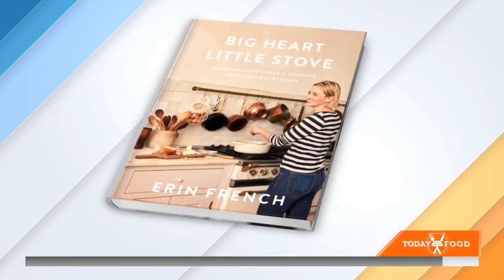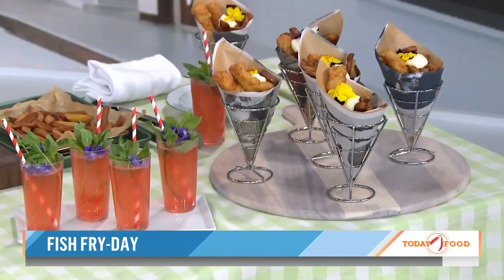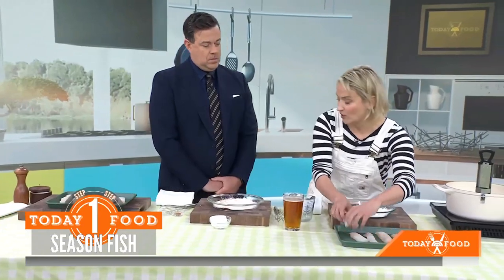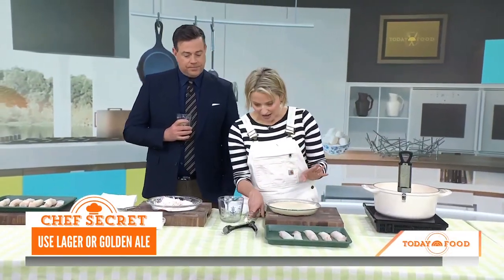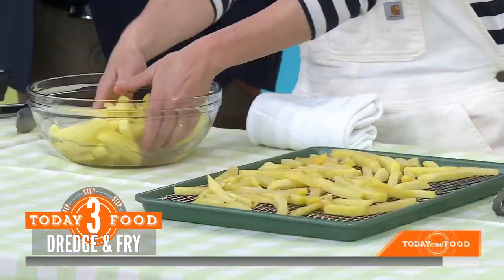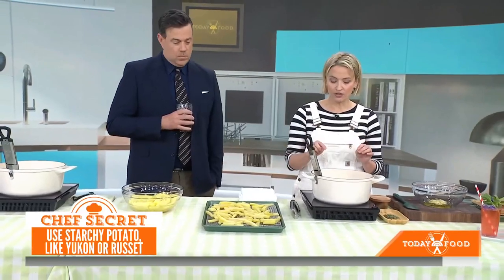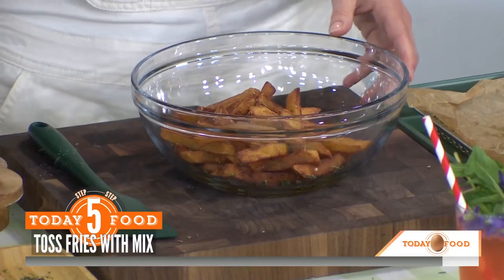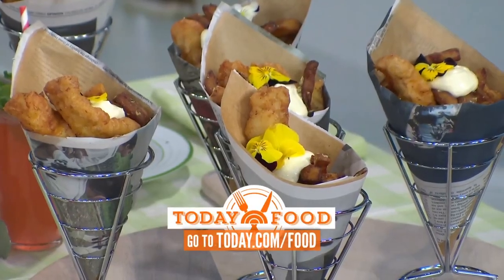Friday fish fry: Get the recipe for beer battered fish and herbed fries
Erin French, chef and owner of The Lost Kitchen in Maine, shares her recipe for a Friday night fish fry that includes beer battered fillets and rosemary-scented French fries with a garlicky mayo dipping sauce.